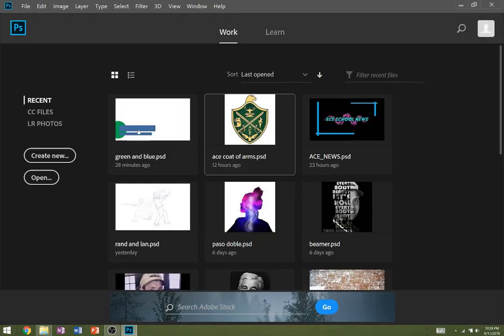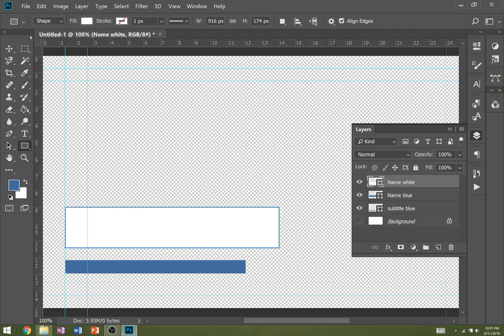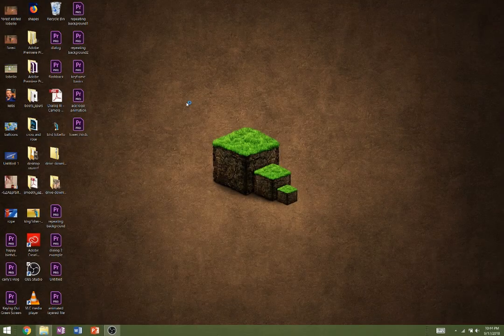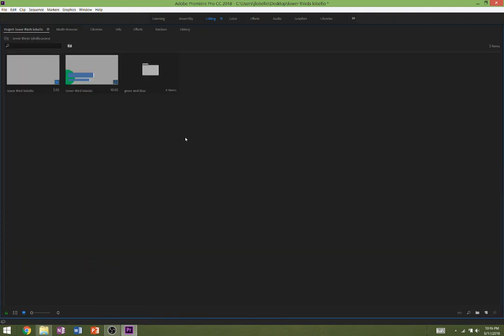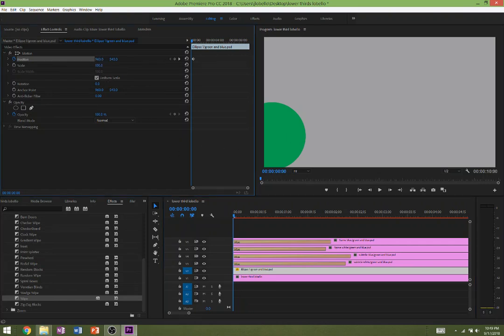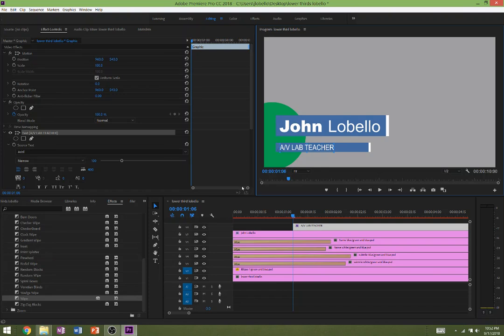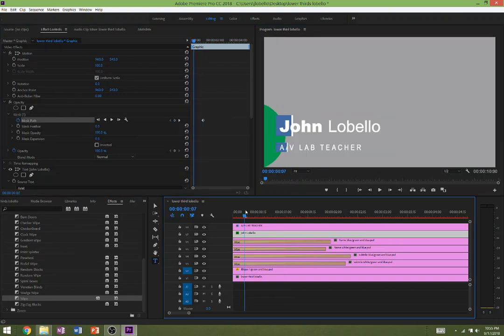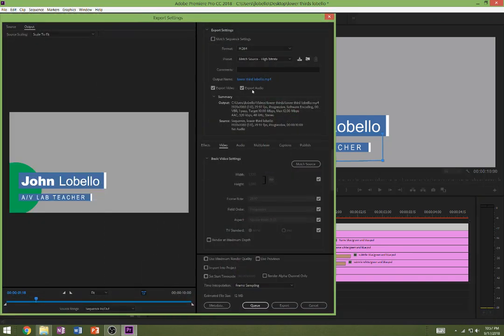Creating a Lower Third in Photoshop and Premiere